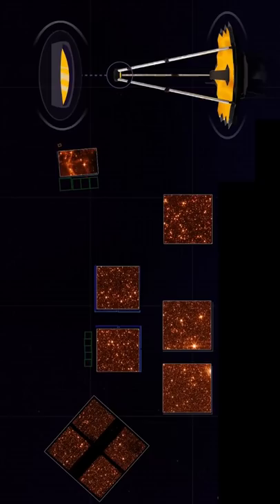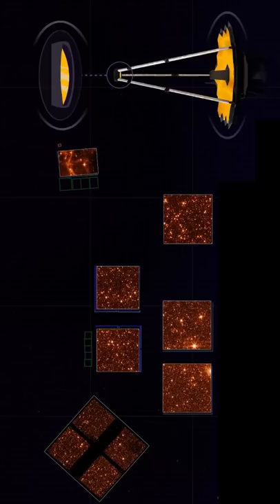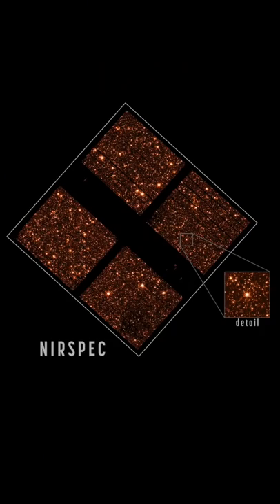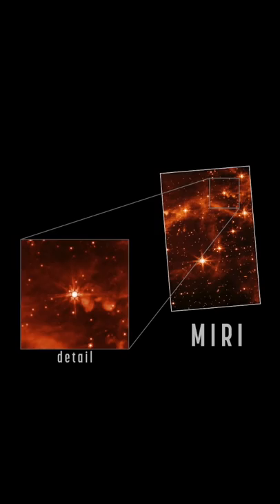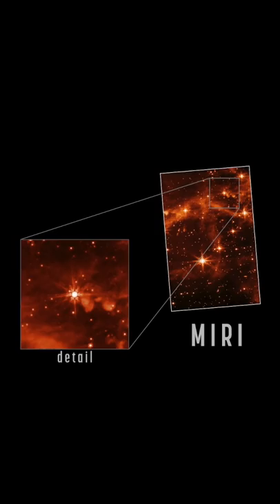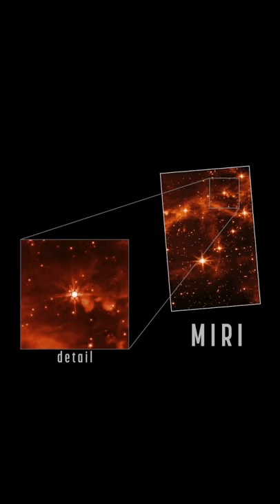JWST is now fully aligned! First look at MIRI data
We’re one step closer to science observations with the James Webb Space Telescope! Plus our first look at MIRI data!